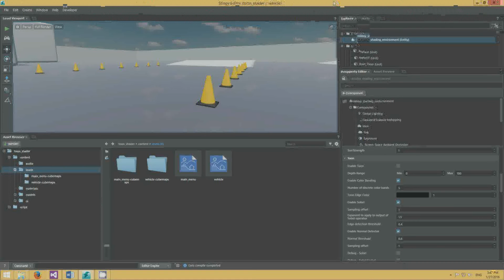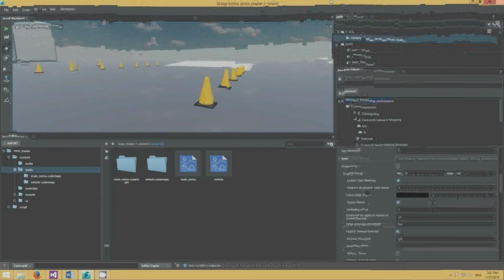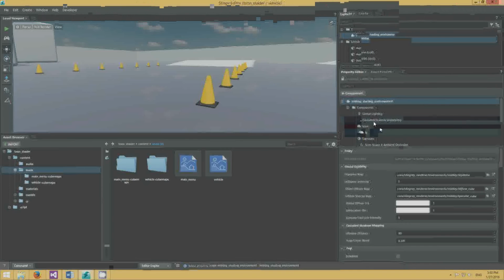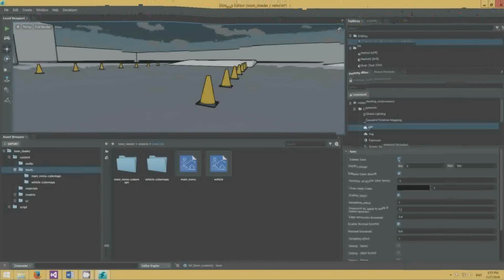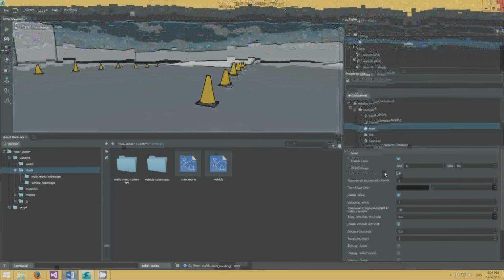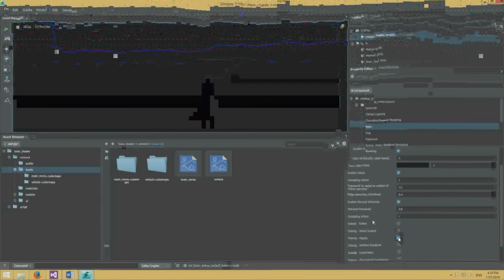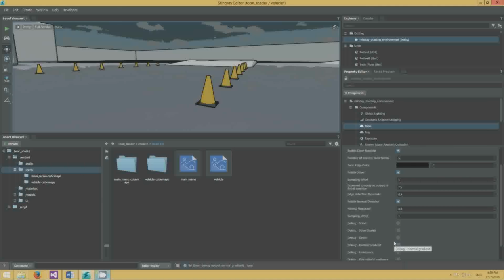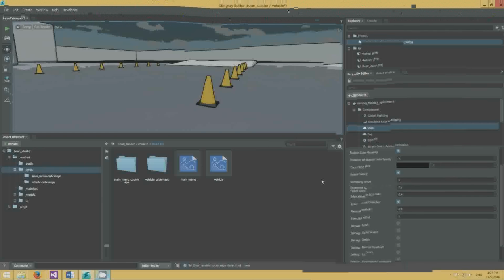Stingray How to Make a Toon Shader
In this video, Ben will cover how to make a custom toon/cel shader in Stingray.  Link to code